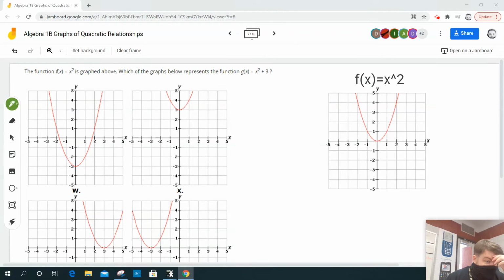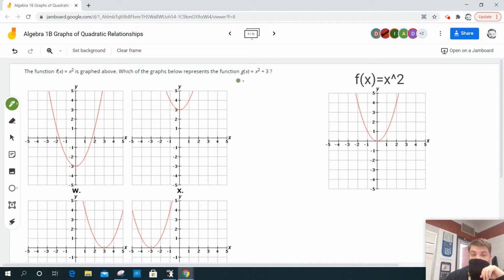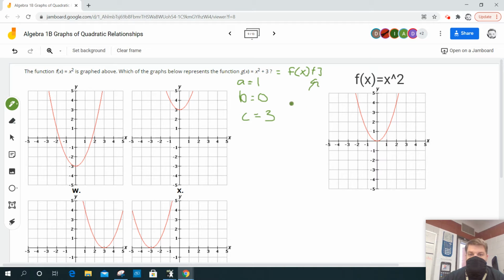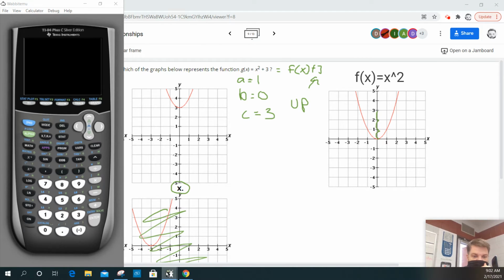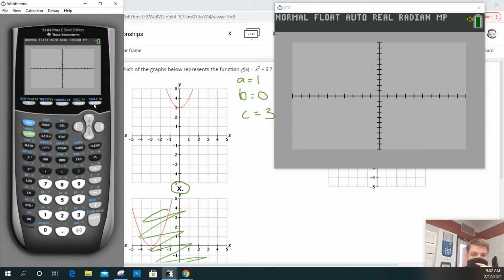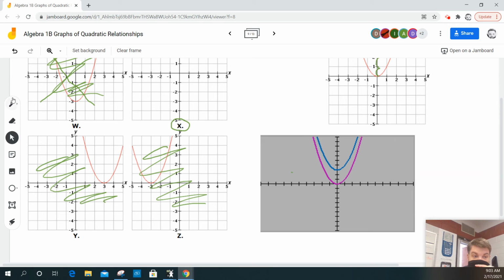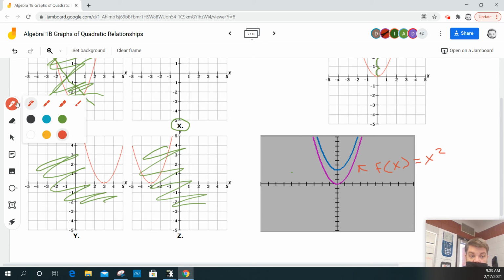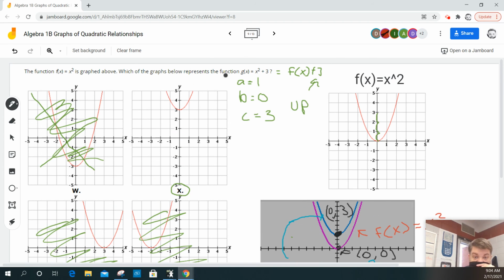Algebra 1B Graphs of Quadratic Relationships Example 9